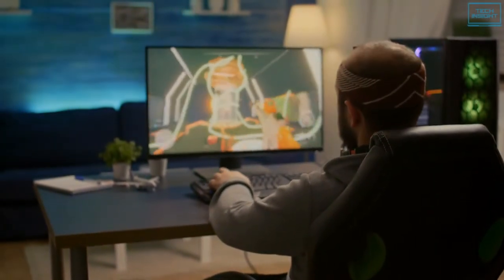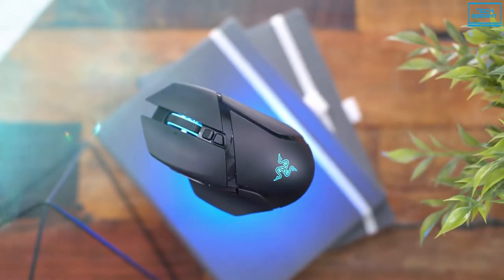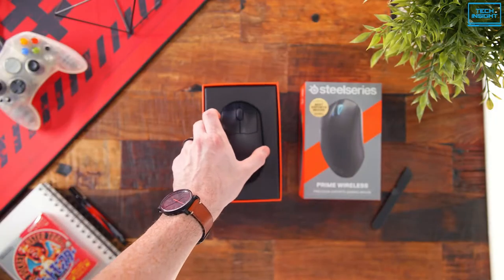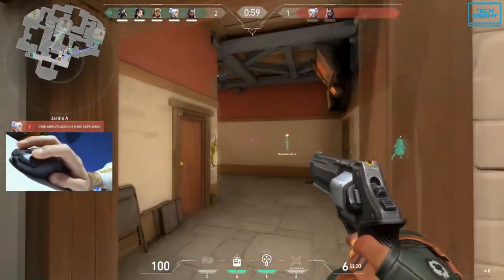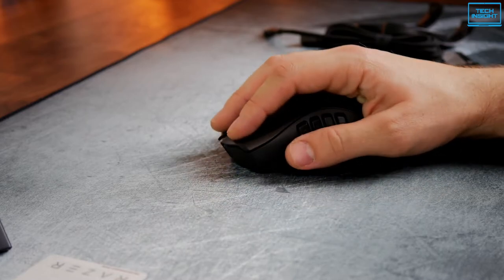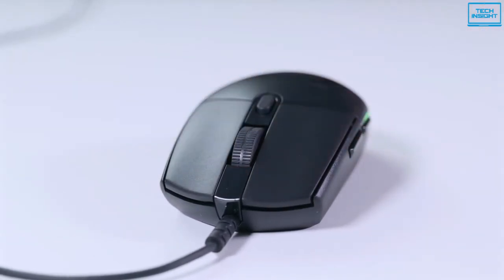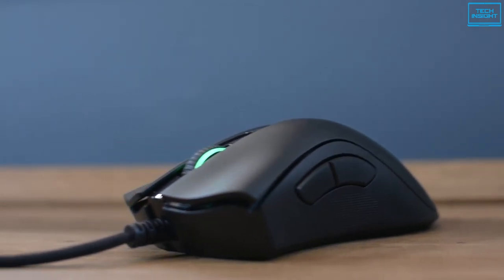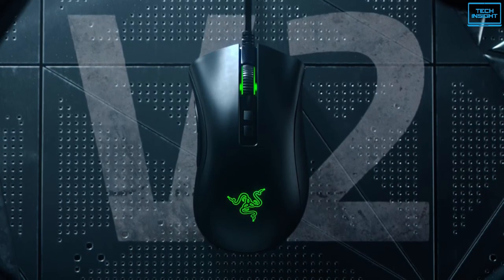Top 5 Best Gaming Mouse 2023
Today we are going to show you the top 5 best gaming mouse you can buy right now. We have analysed the market and listed these 5 best gaming mouse for you.

List of Top 5 Best Gaming Mouse in 2023:

0:00 - Introduction

1:07 - Razer Basilisk V3

2:41 - SteelSeries Prime Wireless

4:42 - Razer Naga Pro

6:37 - Logitech G203 Lightsync

8:14 - Razer DeathAdder V2

These are the Top 5 Best Gaming Mouse in 2023

 razer viper mini deathadder v2 pro logitech g305 , best gaming mouse , gaming mouse , best wireless gaming mouse , best wireless mouse